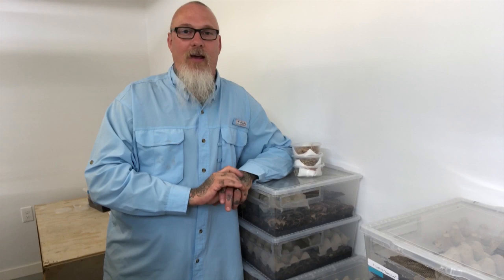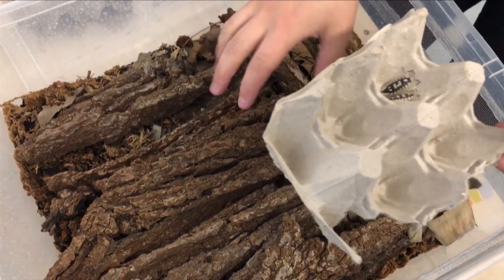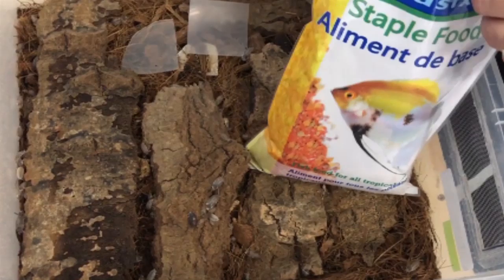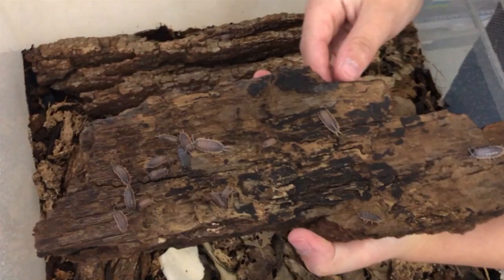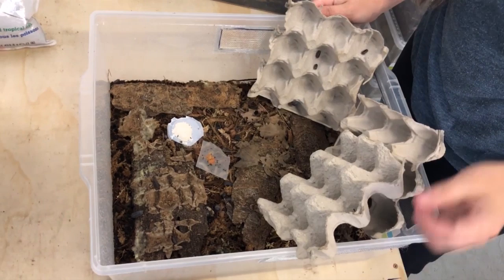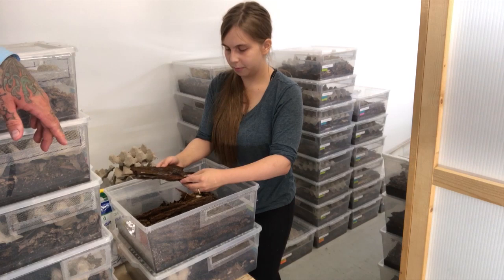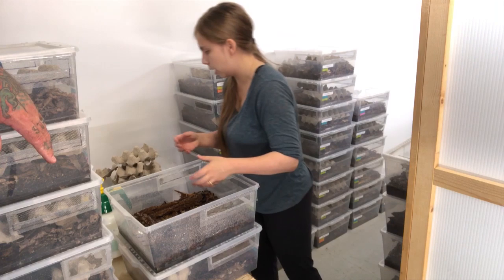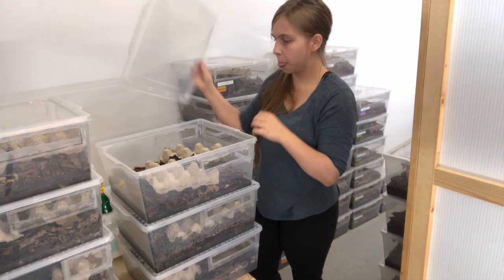a glimpse into the fascinating world of Isopods: true land shrimp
Today we visit speciescanada.ca and Cheyenne gives us a tour of their impressive isopod collection. Cheyenne's fascination for these wonderful creatures shines through as answers all our questions on everything Isopod!